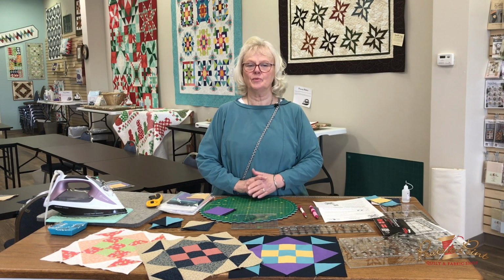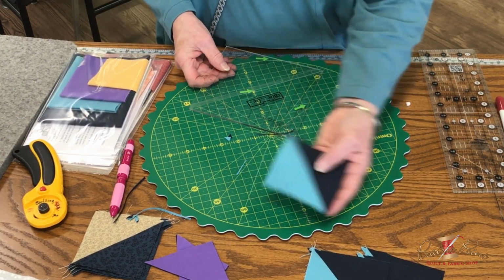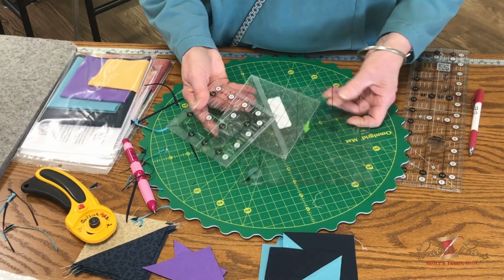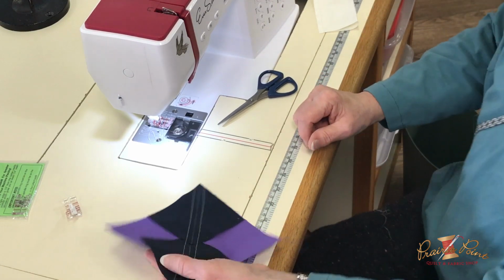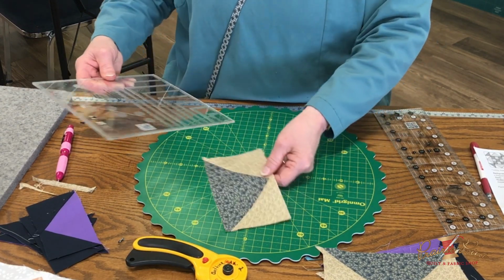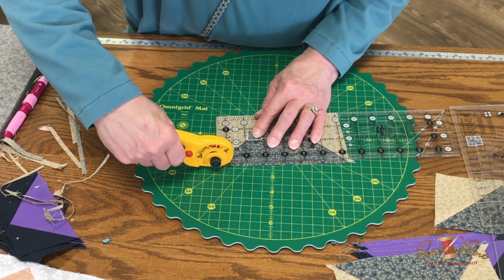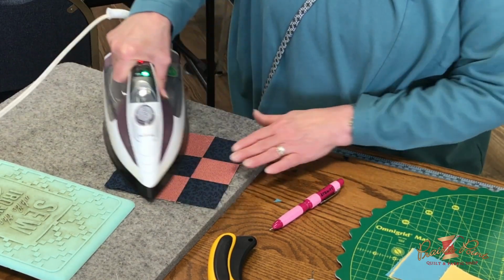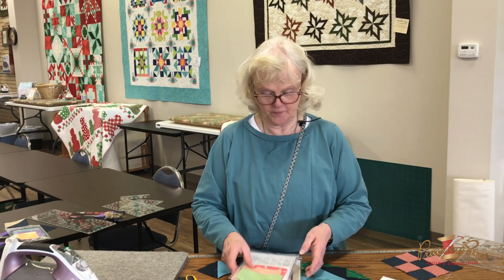Block 3: November | Block Party 2022: Prairie Point Favorites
November already?  Block Party Days are this week, but you can come and get your block at any time. In Prairie Point Favorites, you'll find Garden Party, Amish Quilters, and Farmer's Daughter.  Join us as Susan shares some tricks and tips about this month's block.  It's not too late to join!